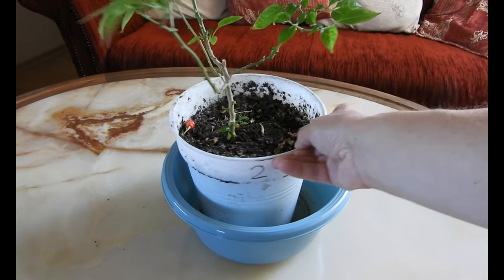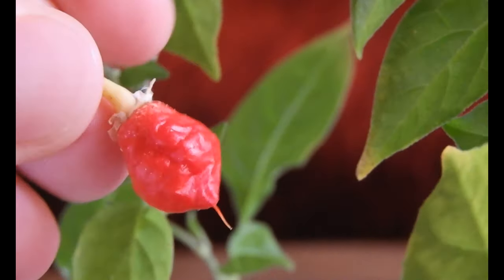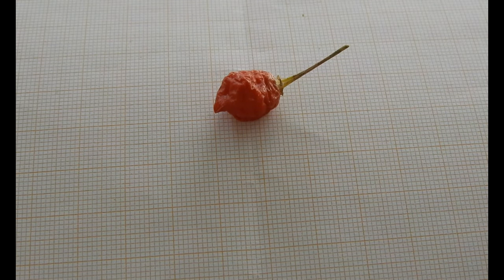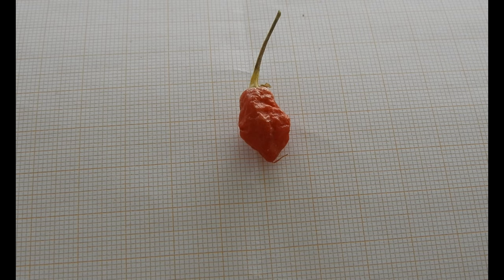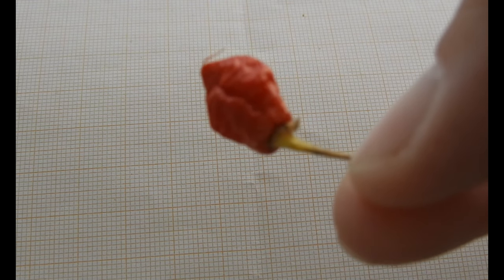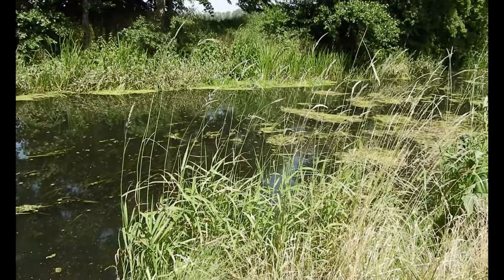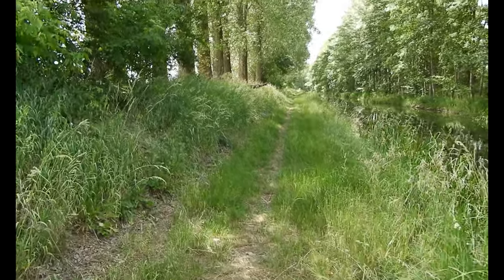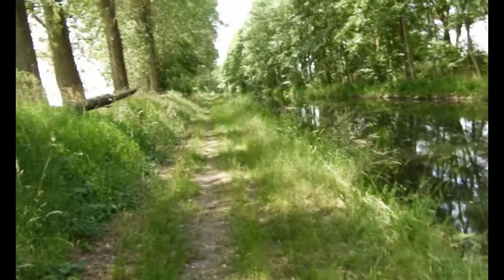Aji Chareapa F2 | Reaper hybrid taste test | Triple feature 1/3 | Fire walk with me | Specimen 2b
Taste test of my Aji Chareapa (F2, specimen 2b), a cross between Aji Charapita and Carolina Reaper Chocolate.
The goal is a small-fruited super hot chili pepper variety.

Table of contents
0:00 Intro
0:22 Plant and fruit
1:33 Introductory ramblings
3:24 Interlude at Nuthe
4:05 Actual taste test
5:17 Actual actual taste test
9:18 Outro

MP156